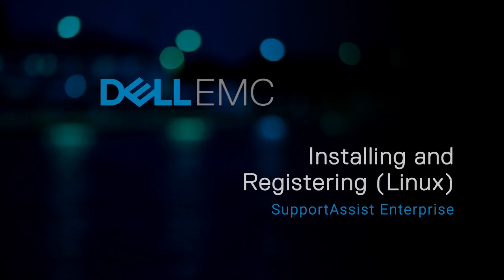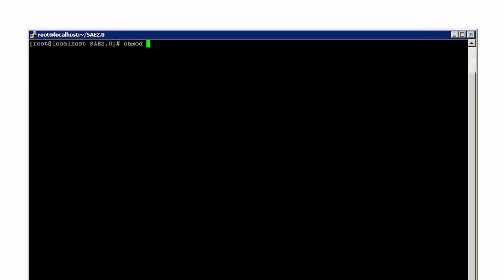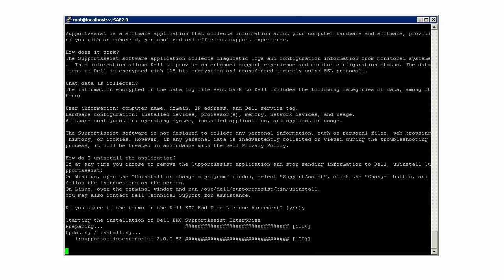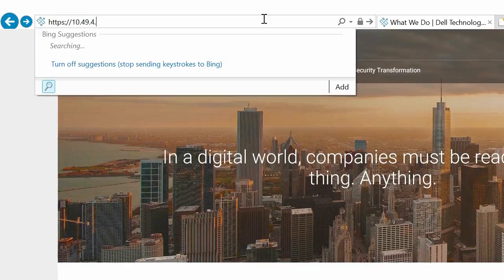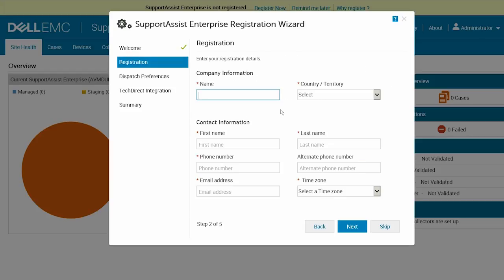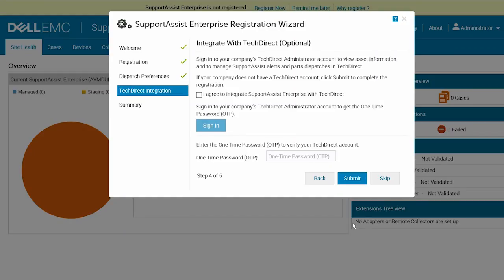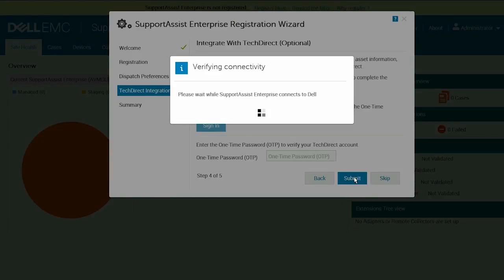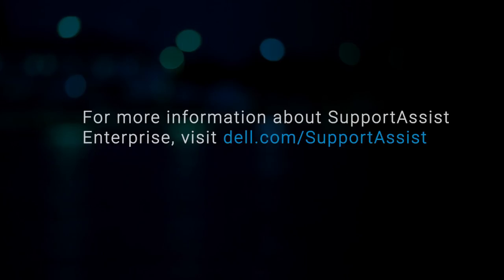SupportAssist Enterprise: Installing and Registering (Linux)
This video demonstrates how to install and register SupportAssist Enterprise on a local system that is running a Linux operating system.